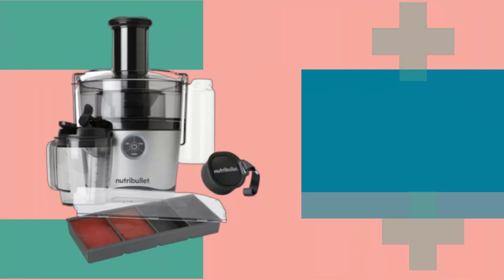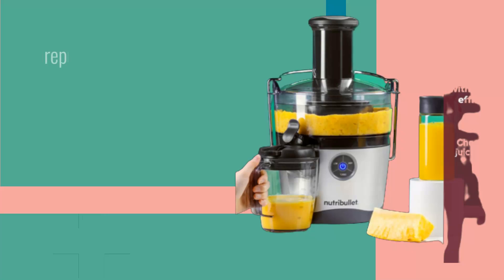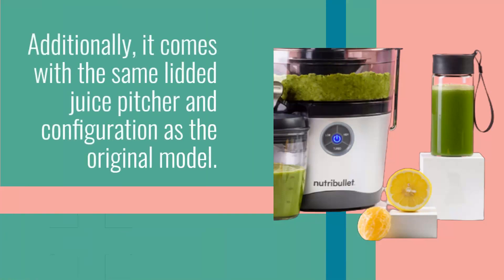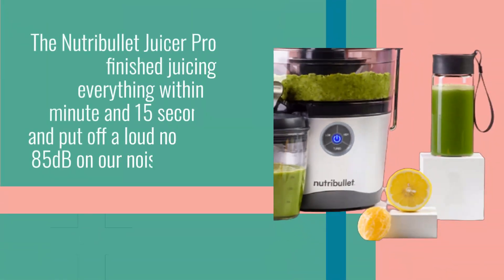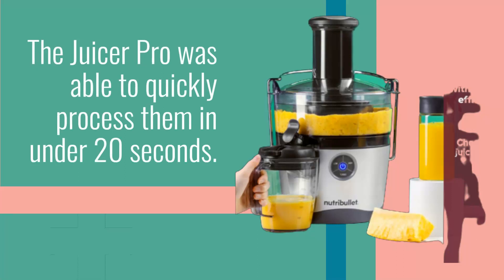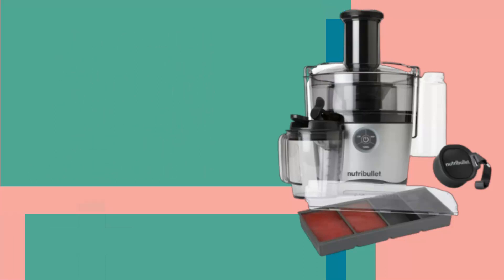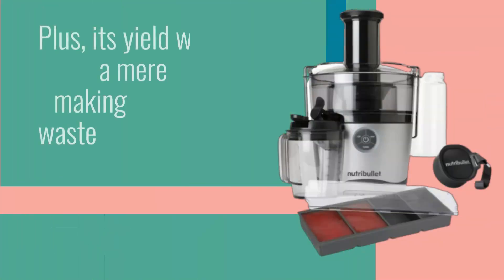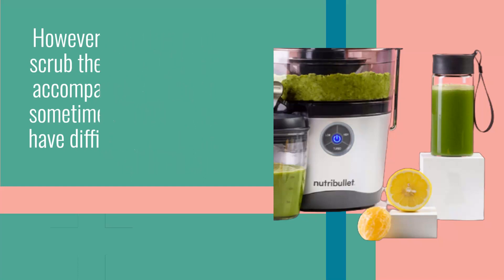Nutribullet Juicer Pro Review | Simple to Set Up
Amazon Product Name : Nutribullet Juicer Pro Review

In this Nutribullet Juicer Pro Review, we take a closer look at this powerful and versatile juicer that promises to make juicing fruits and vegetables quick and easy. With its unique extraction technology and multiple speed settings, the Nutribullet Juicer Pro promises to provide high-quality juice with maximum nutrient extraction. Join us as we examine its features, performance, and overall design, to help you decide if it's the right juicer for your needs.